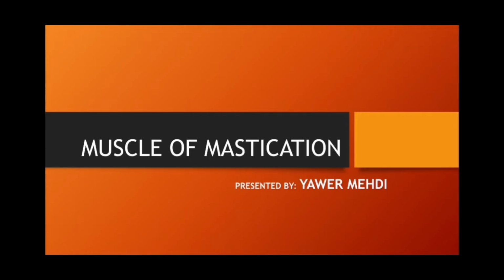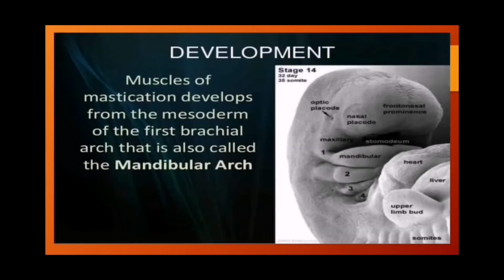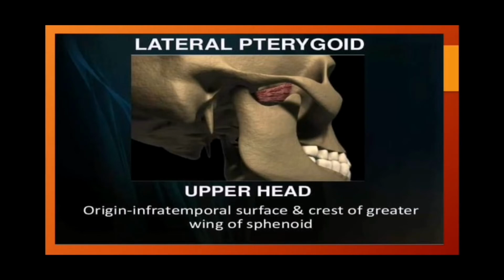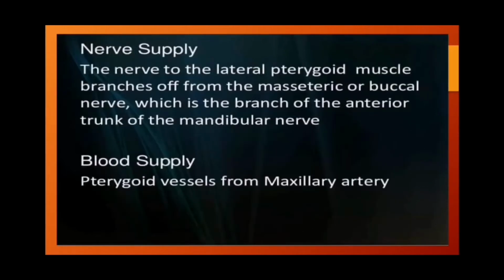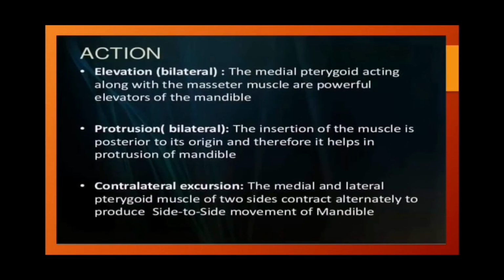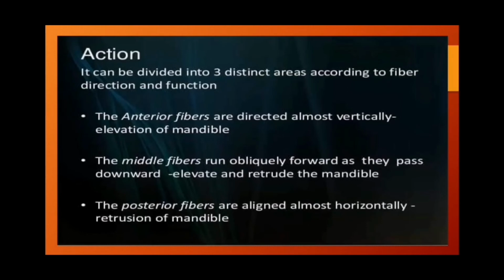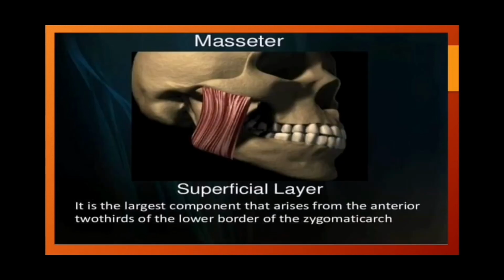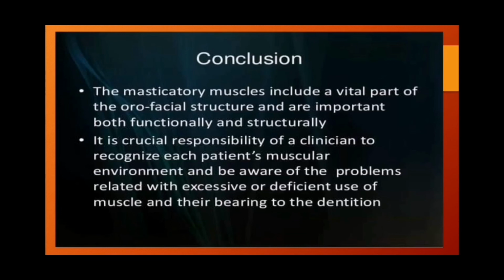Muscle of Mastication